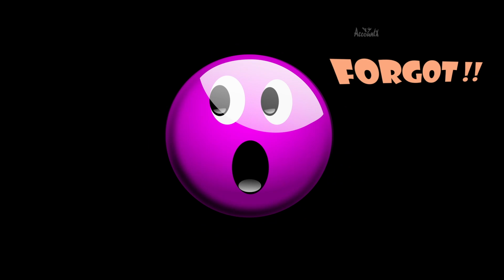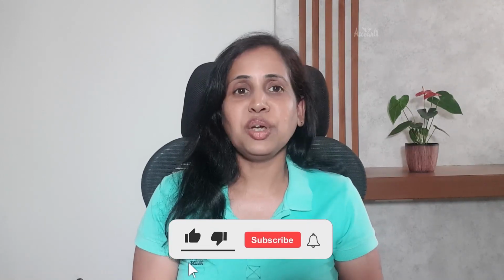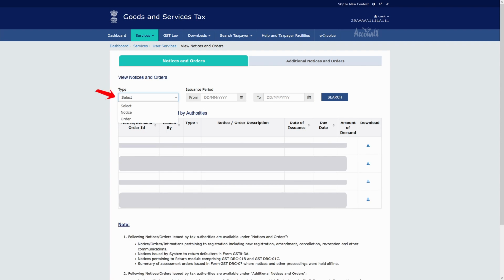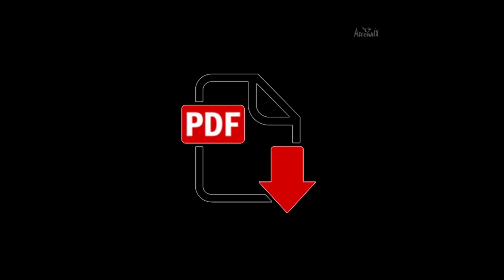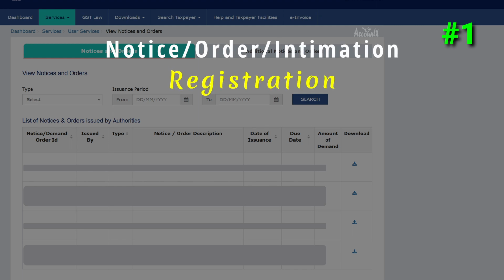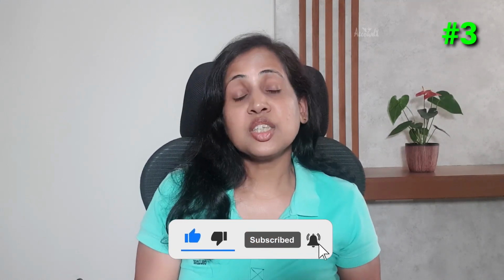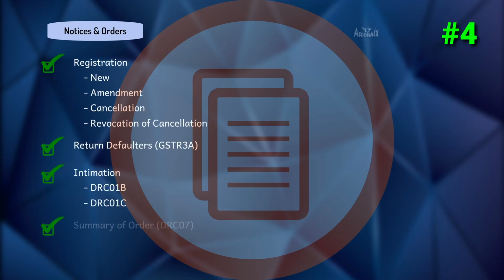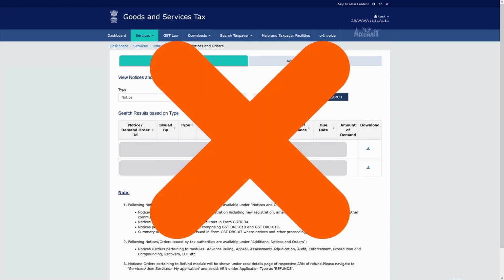Streamlining Compliance: A Deep Dive into the Revamped Notices & Orders Tab on GST Portal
The video attempts to explain recent enhancements made to the Notices & Orders tab on the GST portal. Watch video to know more about this change and walkthrough on the GST portal.

0:00 Intro
0:37 Topics covered
0:58 Walkthrough on the GST portal
1:52 Notices & Orders
3:04 Additional Notices & Orders